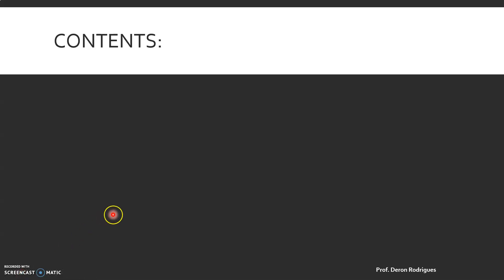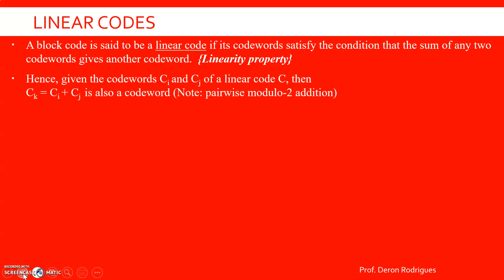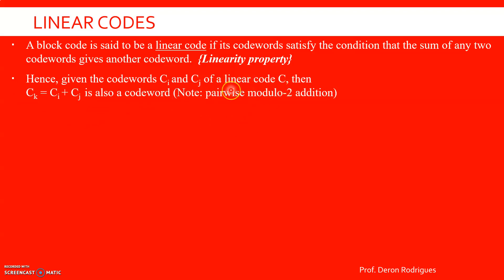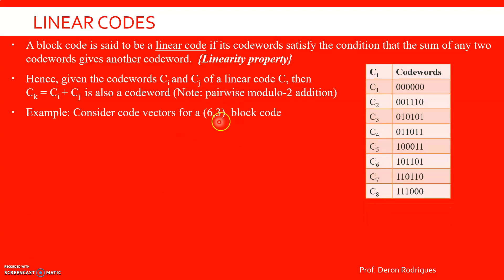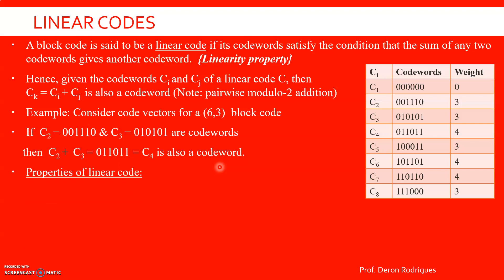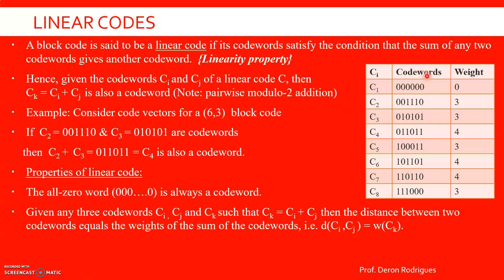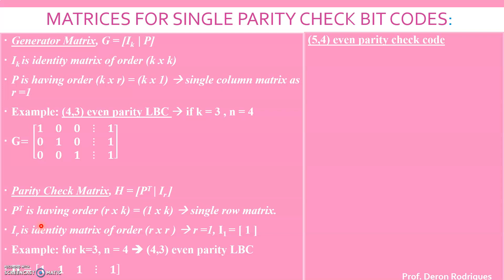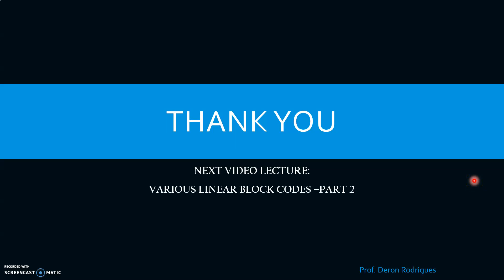ITC ONLINE LECTURE 1 (LINEAR CODES & SPC CODE)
In this video the concept of Linear Codes is covered. Also Single Parity Check bit code is discussed.